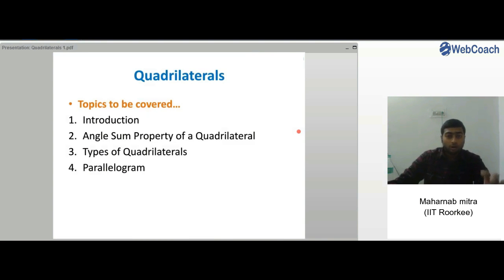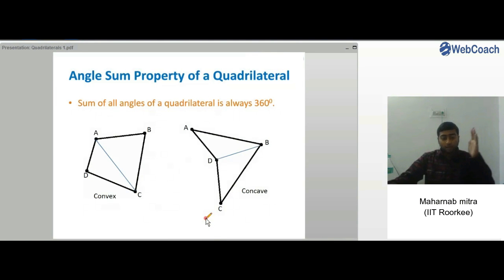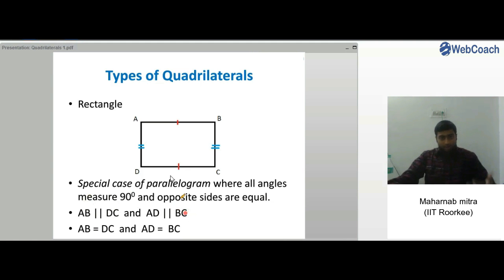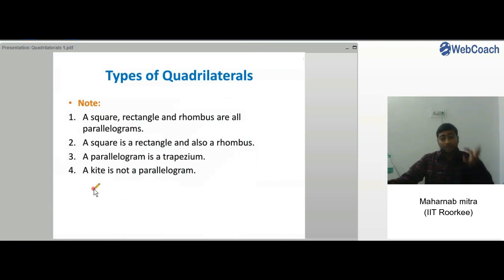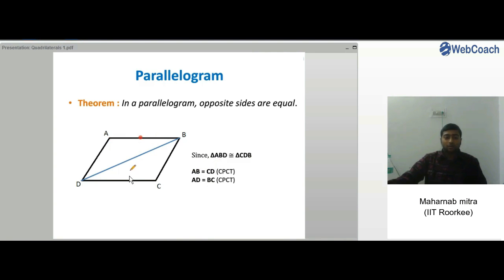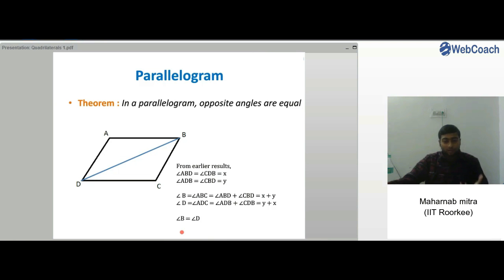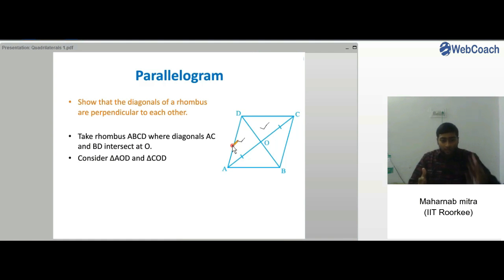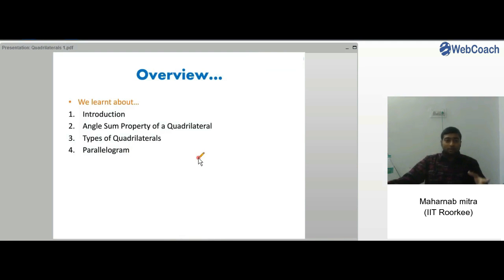Mathematics Class IX - Quadrilaterals Part - I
CBSE Class IX Mathematics Chapter Quadrilaterals Part - I by Maharnab Mitra, IIT Roorkee at Webcaoch, a place for online coaching solutions.